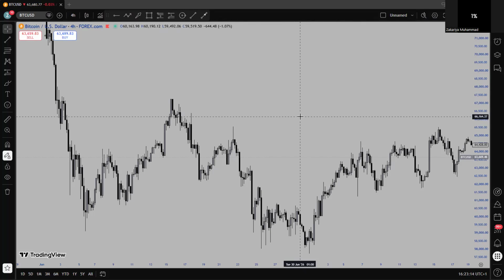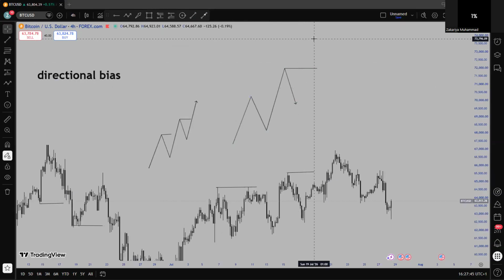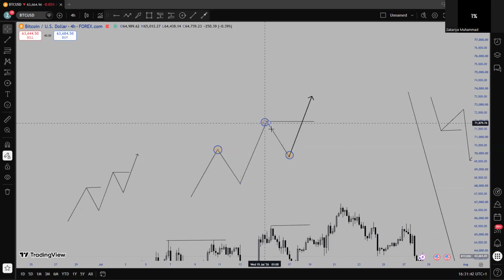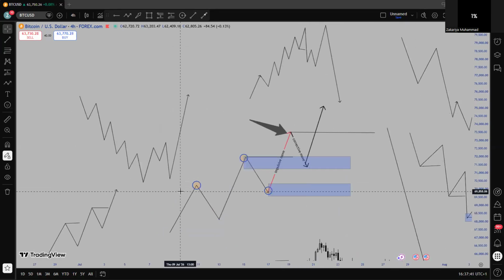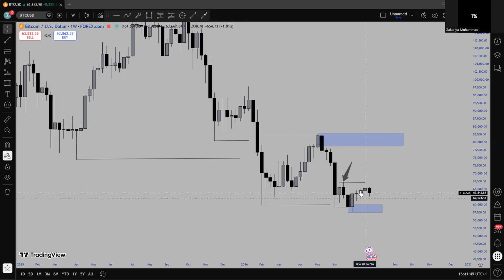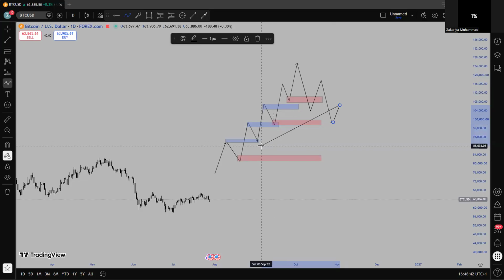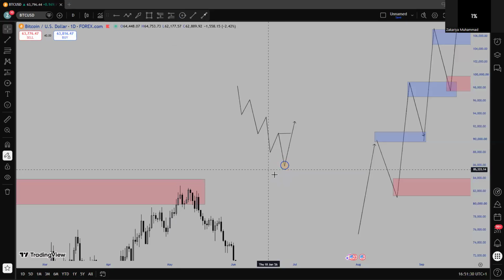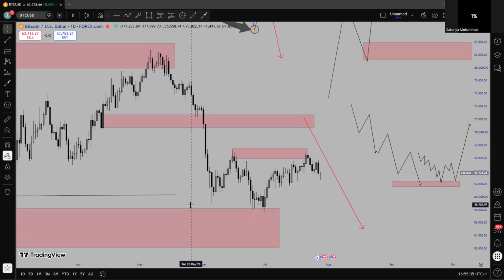Directional Bias for Absolute Beginners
In this video you will learn everything about directional bias, how to find your bias stating from HTF all the way to LTF

1.How to trade
2. How to identify MSS and BOS
3. How to use them to look for continuation or reversal.
$. you will fully understand HTF  narrative.